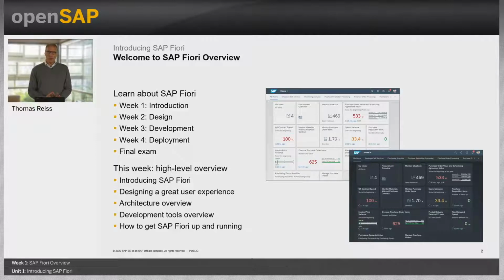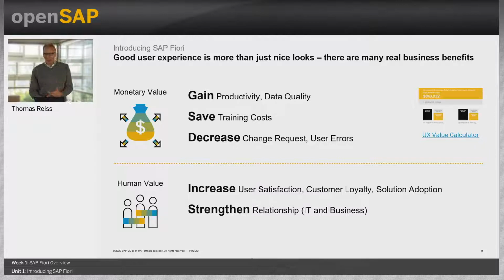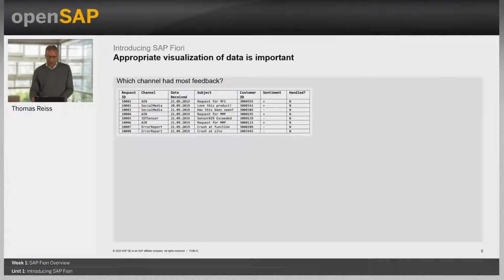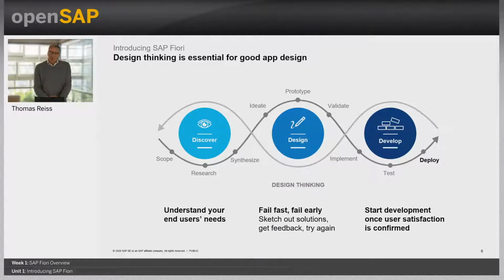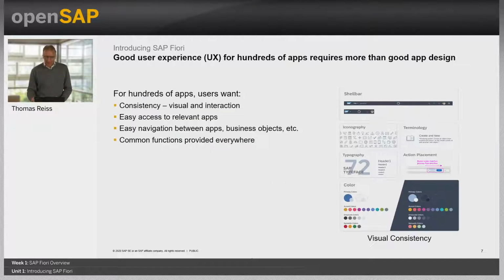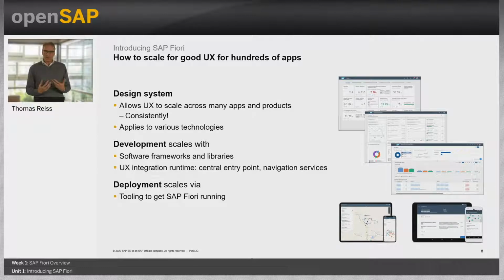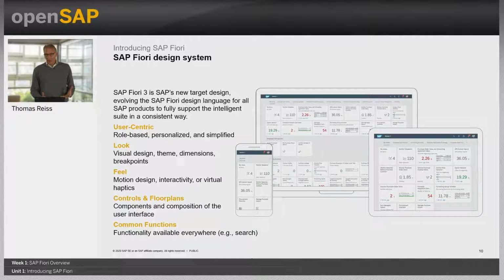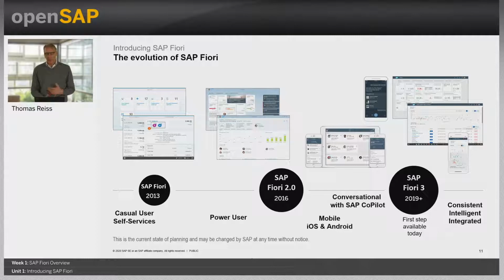Parte 1 - Unidade 1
Introdução ao SAP Fiori
Dicas + cursos: